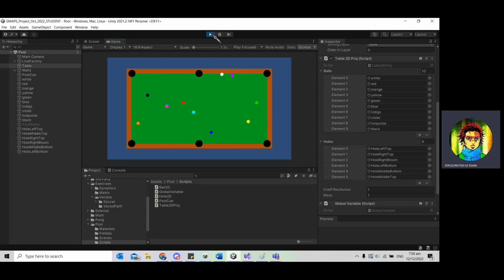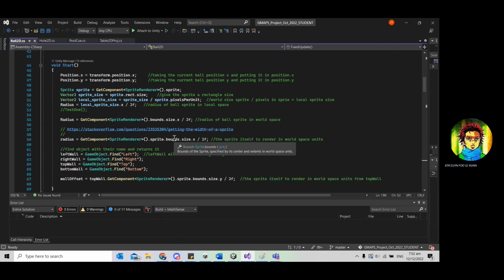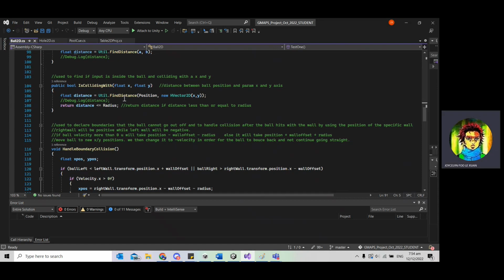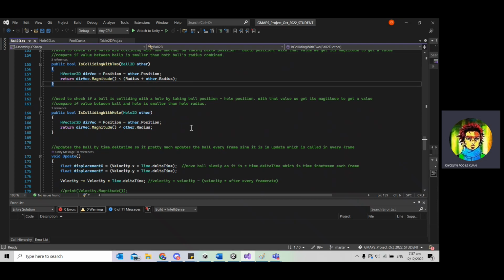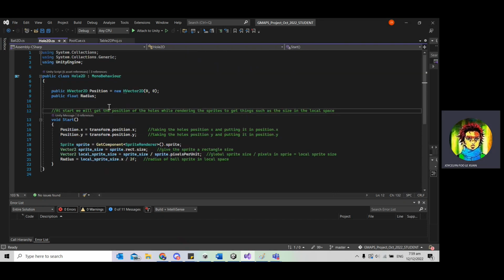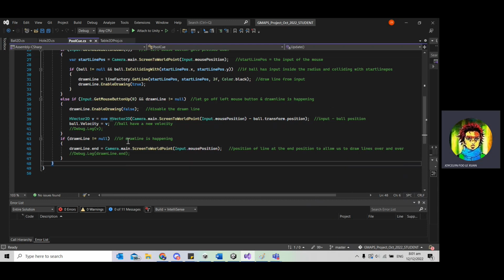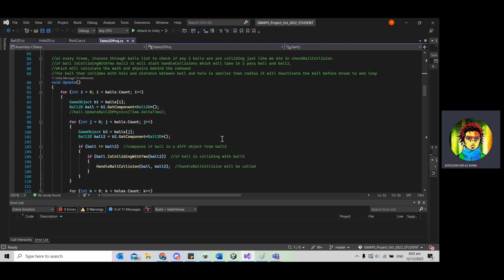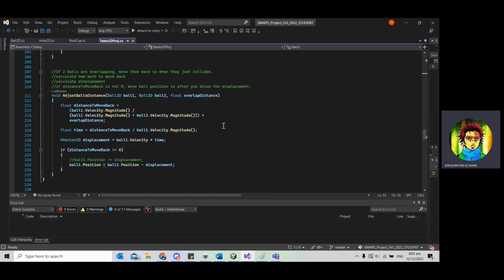GMAPS A3 Joycelyn Foo P02